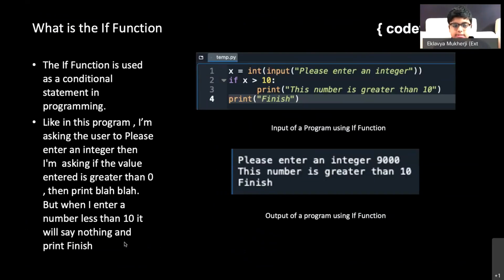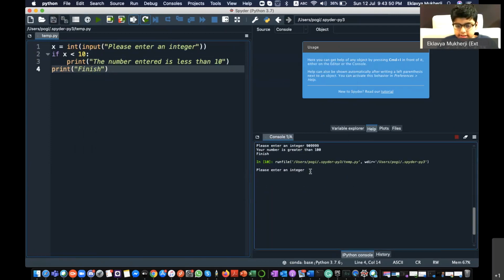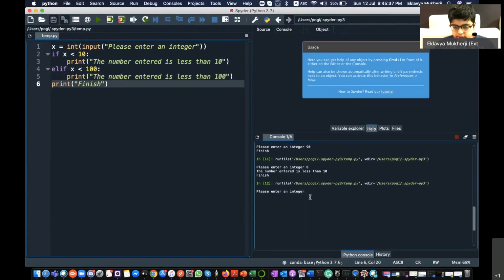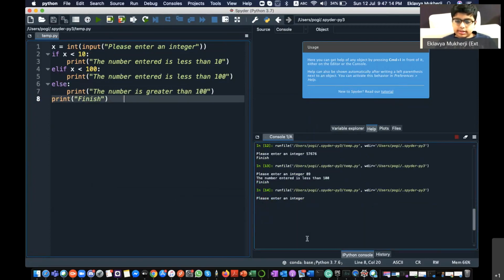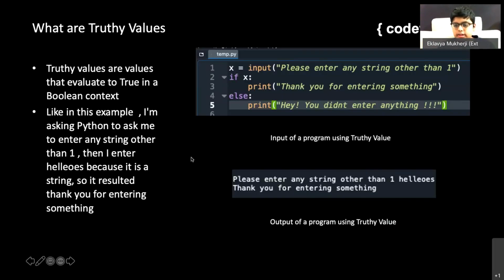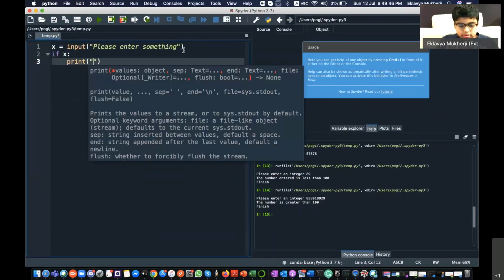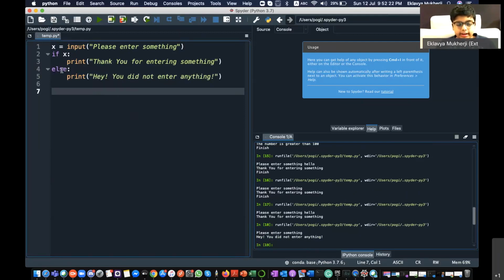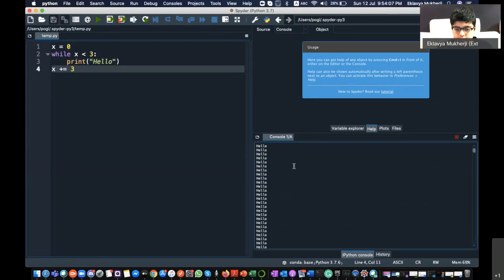{ Codewitheki } # Python 101- Session 5 by Eklavya Mukherji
Agenda
What is the If Function
What is the Elif Function
What is the Else Function
What are Flowcharts
What are Truthy and Falsey Values